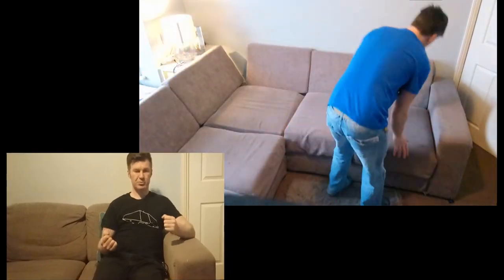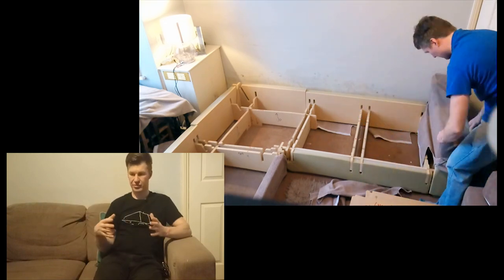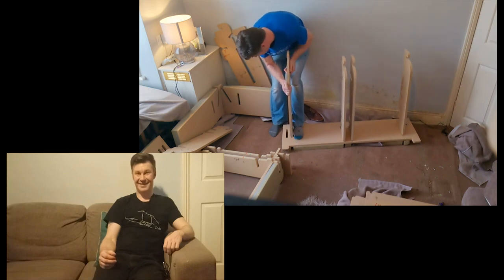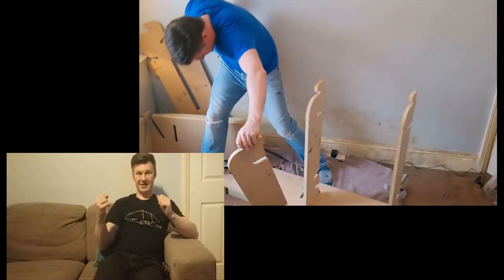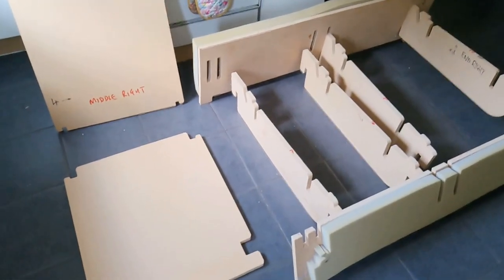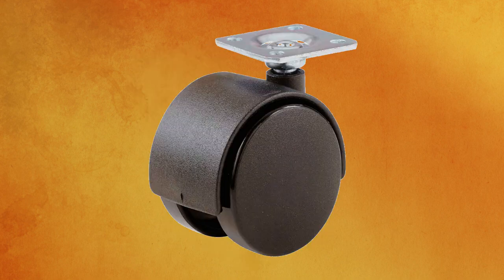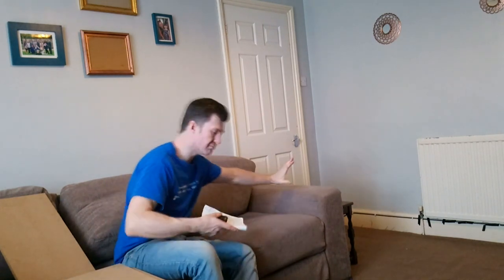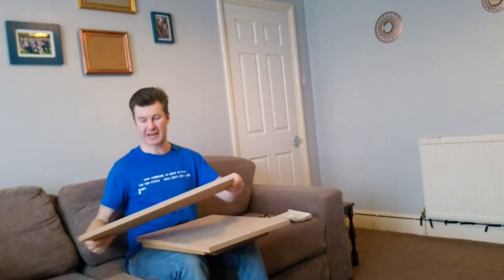Building a cockpit for Elite Dangerous - Part 4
Well, the time has come fellow Commanders, the previous episode of the cockpit build was Published way back on Mar 24, 2018, and here we are in Apr 28, 2019 and Part 4 is finnally here!

On this episode of the Cockpit Build Series I will plan out the chair that intend on building, it will hopefully sit snug between the arm rests that I built in the previous episode.

everything looks kinda rough at the moment but the polishing up, painting ect will all come in on the very last episode all at once.